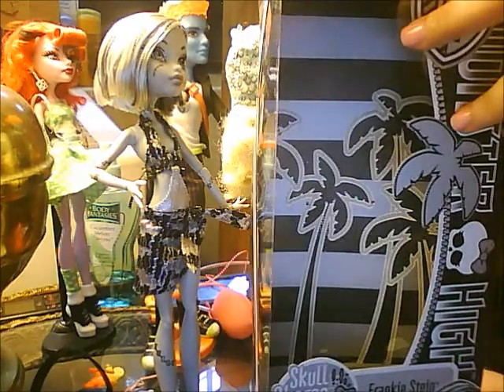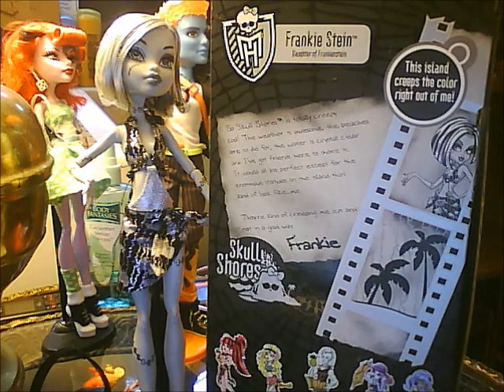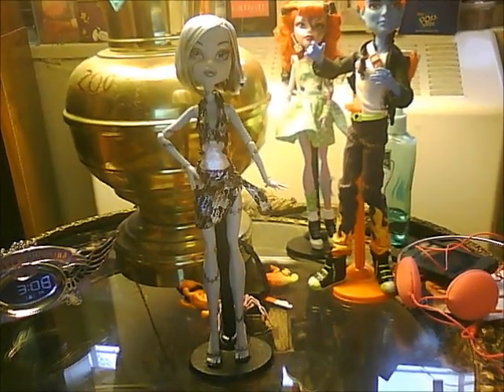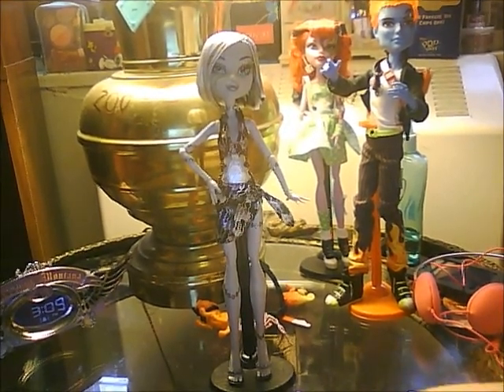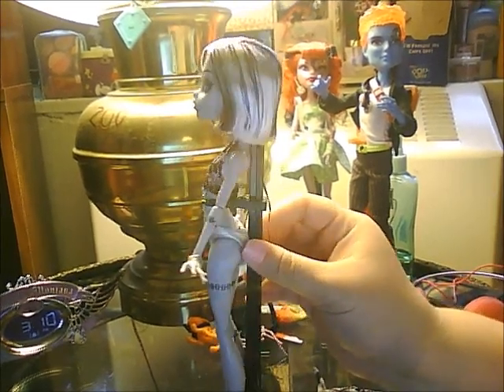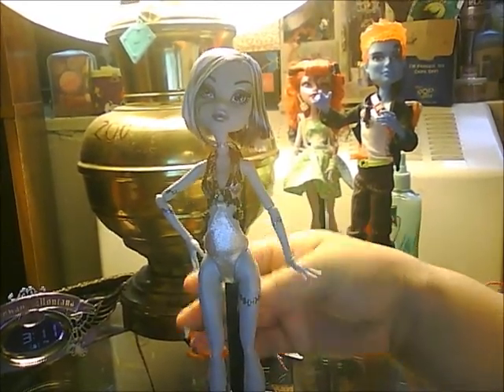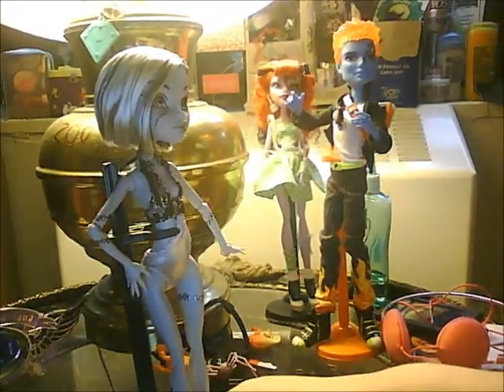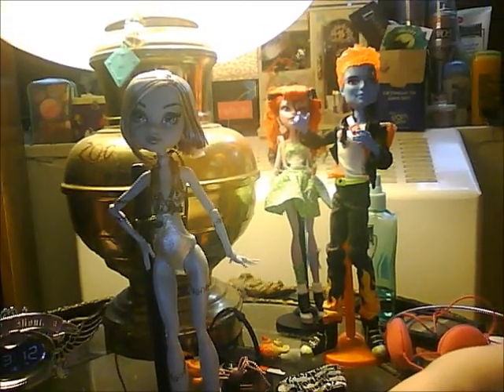Black & White Skulls Shore Frankie Stine Review & B-Day Shout Outs